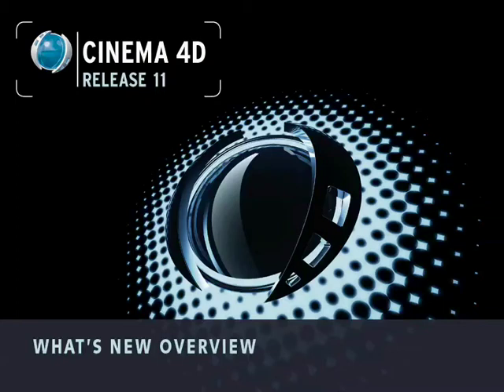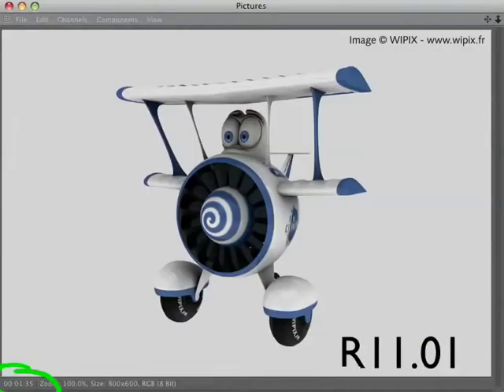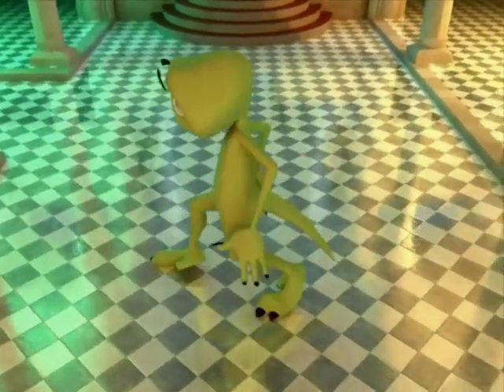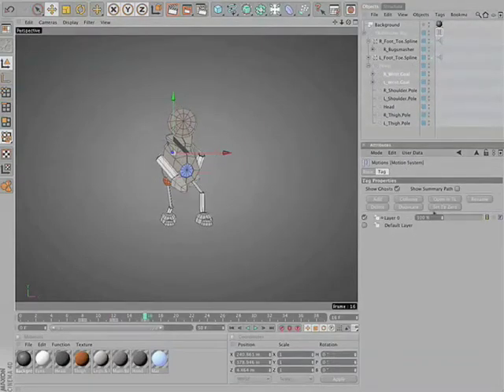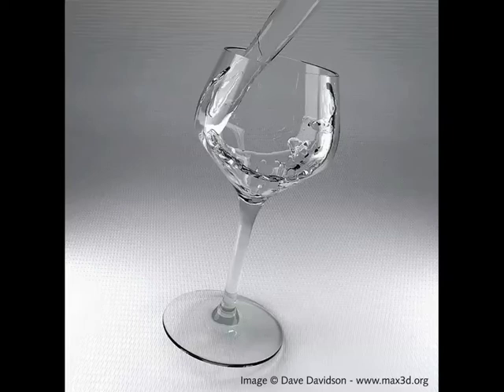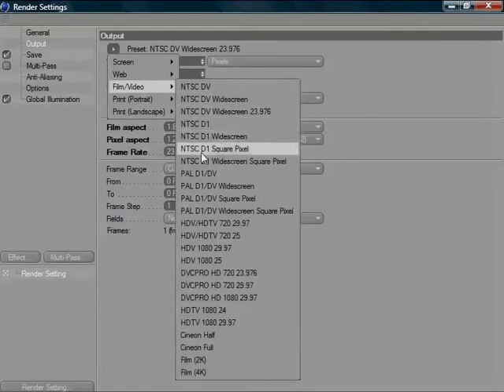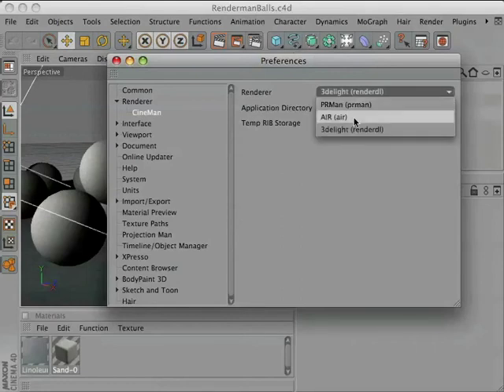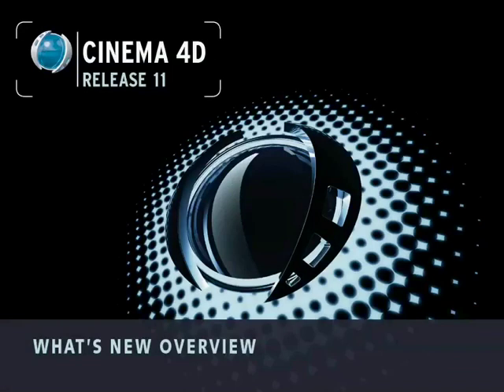CINEMA 4D R11 New Features Overview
Here you'll find a quick overview of what's new in CINEMA 4D, including a new Global Illumination render engine, non-linear animation and faster rendering.